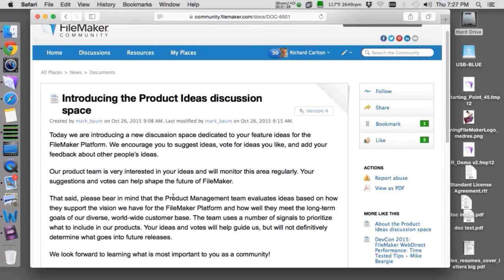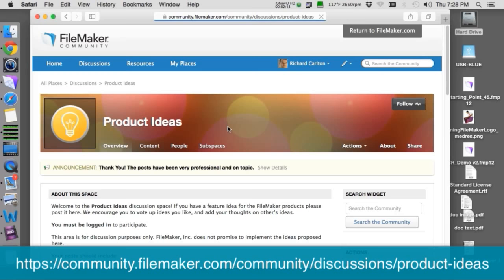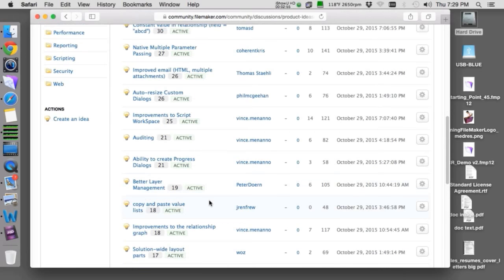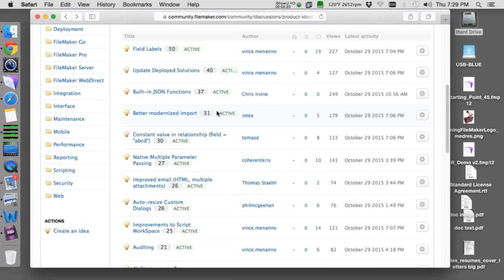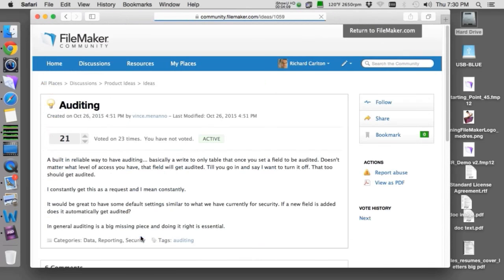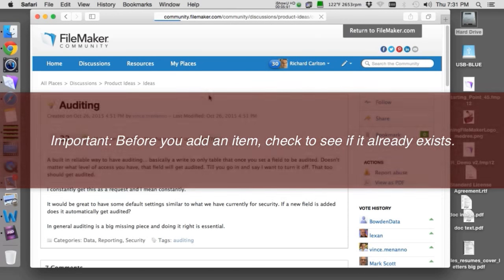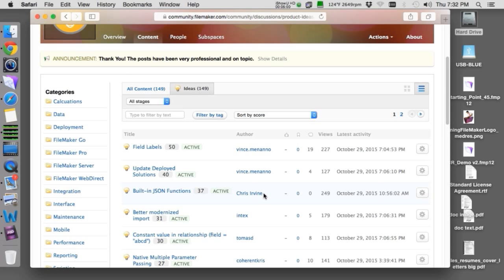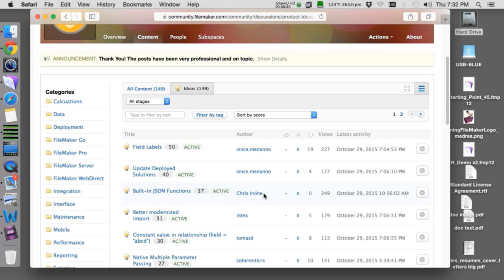How To Make Product Suggestions To FileMaker-FMI Feedback-FileMaker Community-FileMaker Training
Richard has been a frequent speaker at the FileMaker Developers Conference on a variety of topics involving FileMaker for Startups and Entrepreneurs, and client-server integration.  Richard is the Product Manager for FM Starting Point, the popular and most downloaded free FileMaker CRM Starter Solution.

Transform your business with the FileMaker Platform.   Workforce Innovation Platform

Download the FileMaker Pro & FileMaker GO for mobile devices training videos